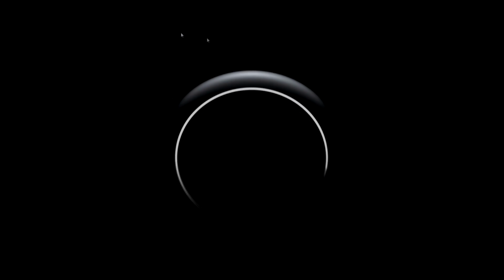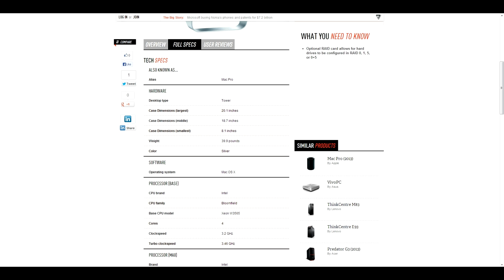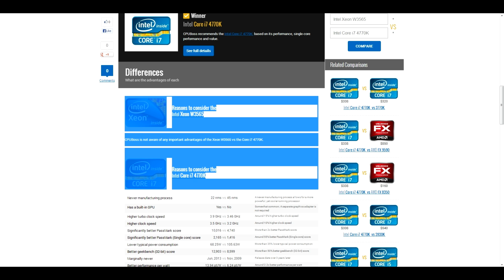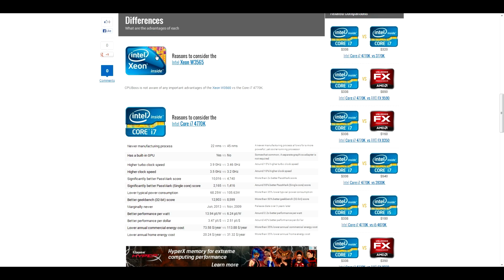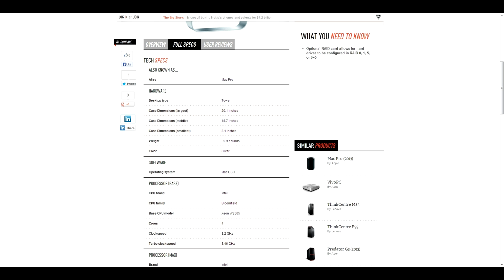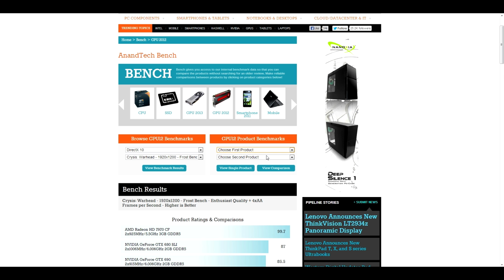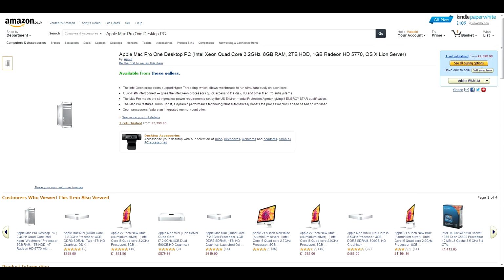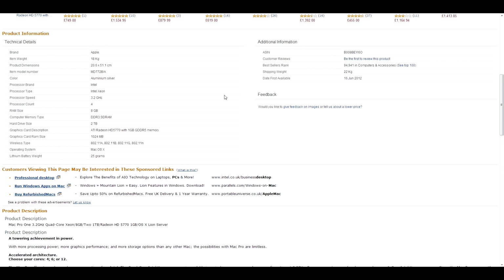Mac Pro 2012 Or A Custom Built PC?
i compare a mac pro to a pc to see which one is better